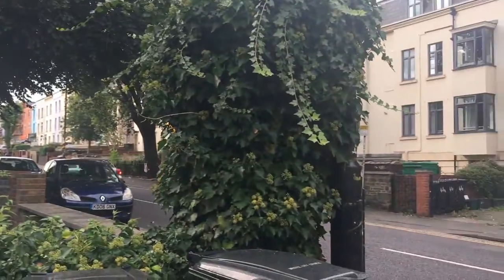Case Study How to Make £1000s from Sourcing Deals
If you do not have a shed load of money, one route in property is to Source and Package Deals for others. We did this for 5 years, we sourced, bought, sold or let out over 200 deals, at an end value (after refurb) of £45 million, with an agreed purchase price of £30 million. At the time, TGPC did not have the funds to buy £30 million of property ourselves (who does!!) so we sourced on a lot of those deals and gained a sourcing fee.
What did that fee turn into? Deposits for other deals we sourced, which we kept, which ended up being a major multi million portfolio.

There is always a way in property.

Down memory lane...